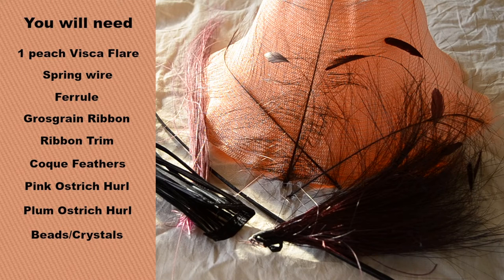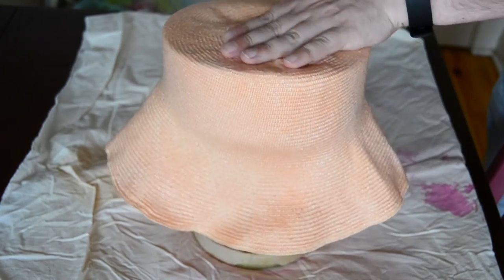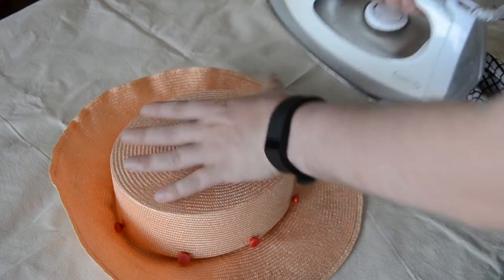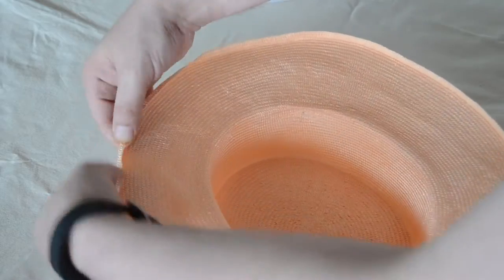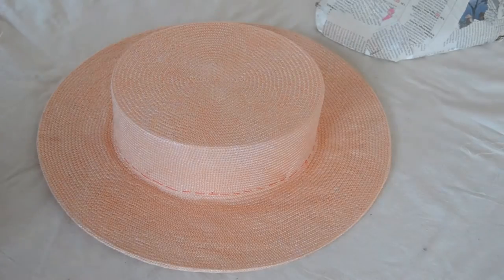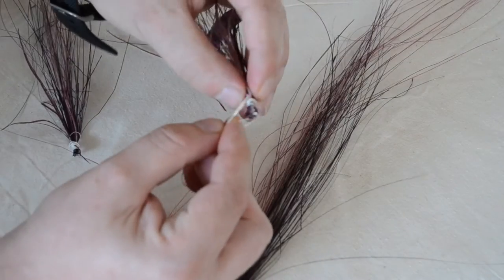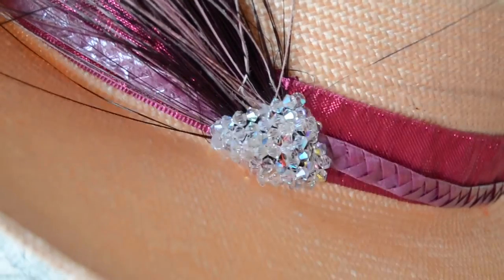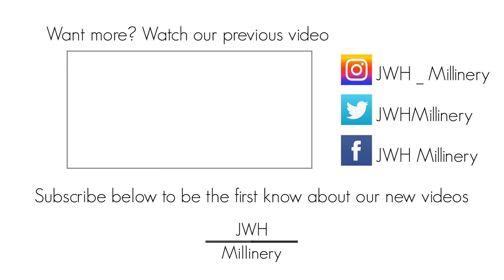JWH Millinery Makes: Peach boater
Want to learn how to make heats and headwear? Well you have come to the right channel - Welcome to JWH Millinery on YouTube.

Every two weeks we will post a new video showing you how to make many different types of headwear from a gorgeous felt trilby to fabulous hats that would get the nod of approval at Ascot.

This week we are celebrating spring coming up soon with a peach boater. It is finished off with a plumage of Ostrich hurl and coque feathers.

Materials Used

Equipment used